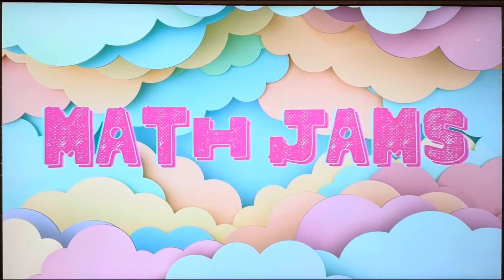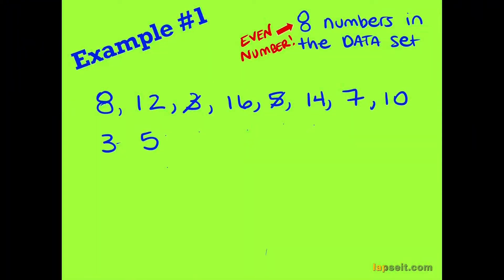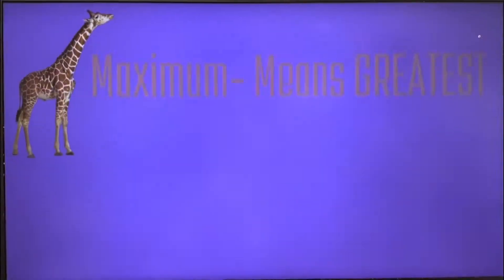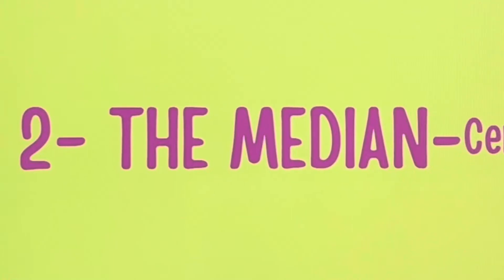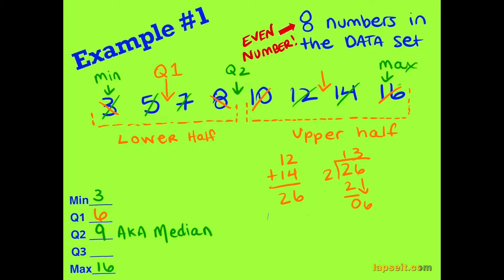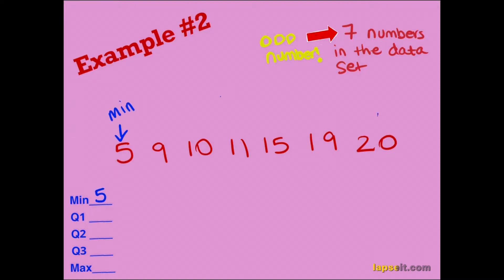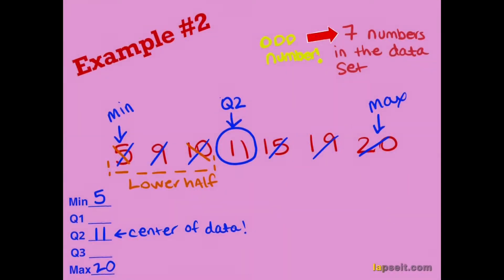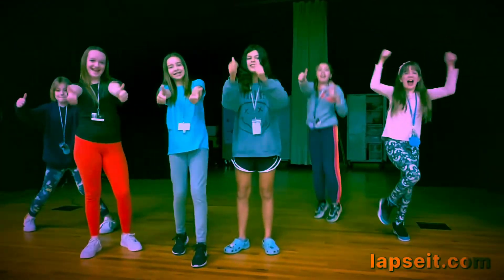5 Number Summary Song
This jam explains how to find the 5 number summary, and how it can be used to analyze numbers.

*Check out my Box and Whiskers Jam to see how the 5 number summary is graphed!